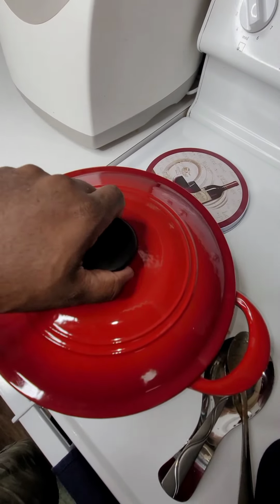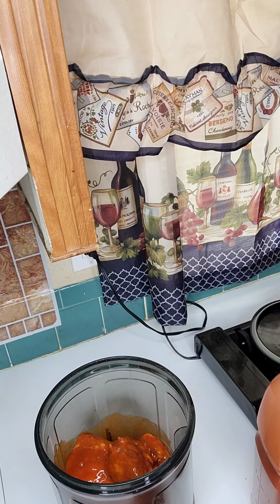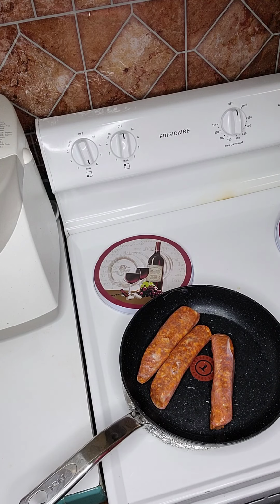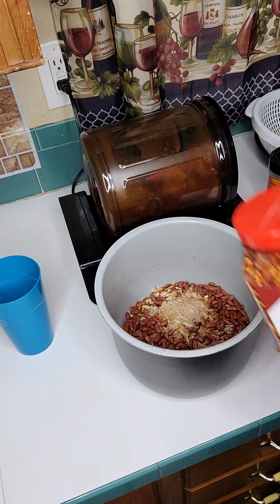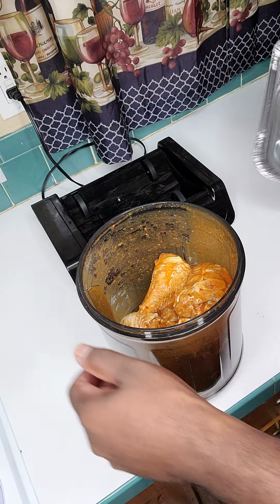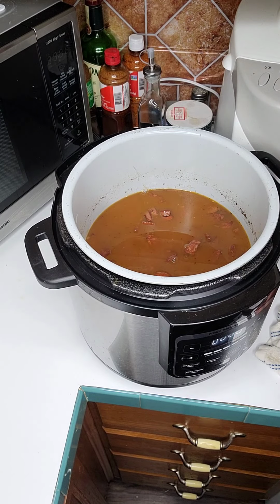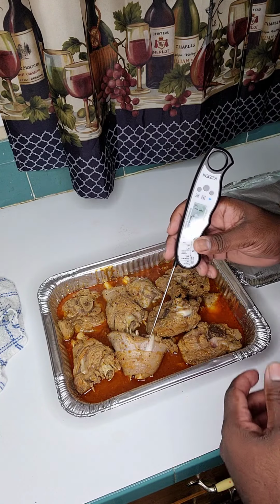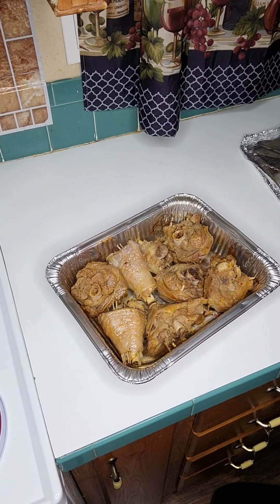Easy dinner idea the best red beans and rice, with buffalo-style turkey legs.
Welcome to the journey of mind ecstasy, a person formally known as No Body. The stage name caused me to grow in spoken word overseas in Iraq, bringing inspiration and laughter to the masses. It is now time for me to grow and exhibit that same inspiration and laughter to the groups of the social world. A guy that once chose the name No Body, hence, the notion of nobody is perfect. Say it one more time to yourself if you didn't get it. I am now "Confident Innovations," starting from a humble beginning, navigating a dark past, and glowing into a prosperous future. I am a proud father and a humble partner. I can't tell you enough! You may never know what you will see on this channel. You can check my LinkedIn and understand I have a wealth of knowledge to share. I will bring awareness to mental health, struggles with relationships, parenting, stocks, laughter, training dogs/service dogs, cooking, gardening, and I might as well say you name it!!!